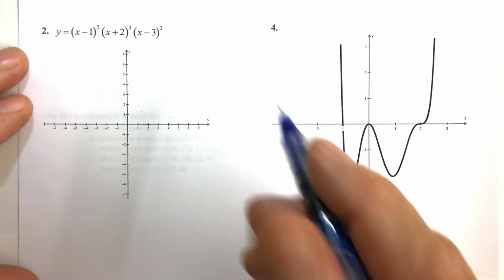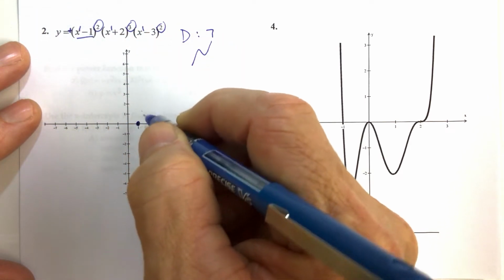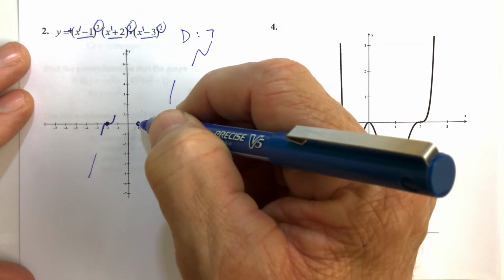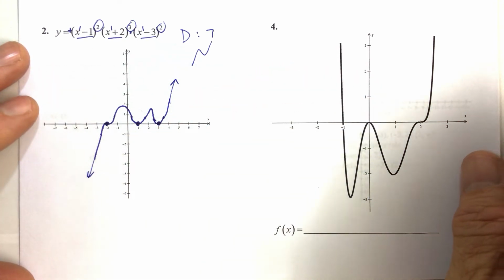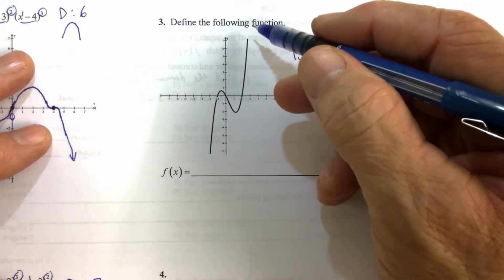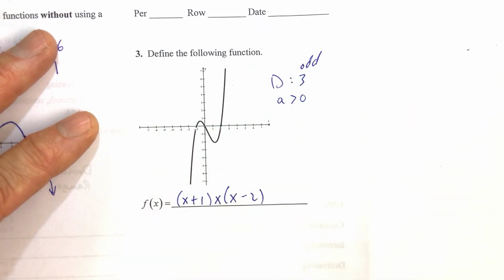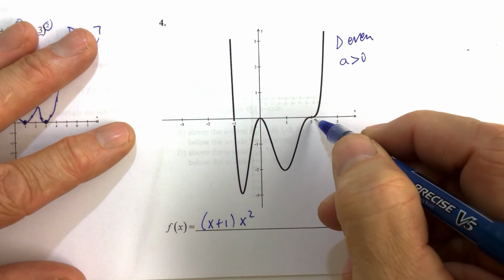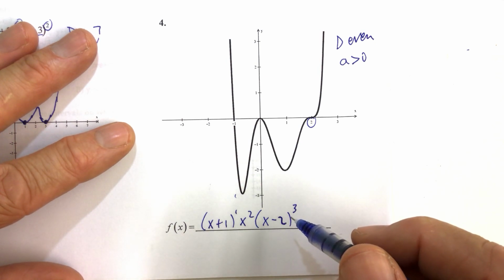PC 4.1 Quiz Review Solution to Pg 3